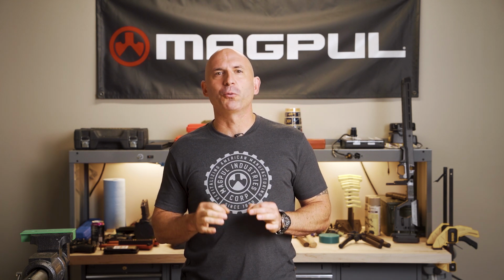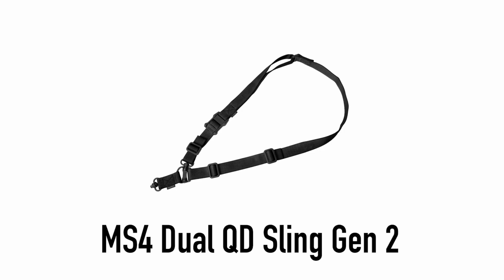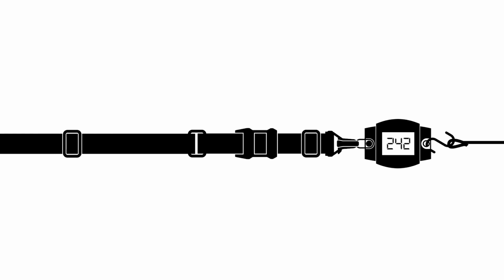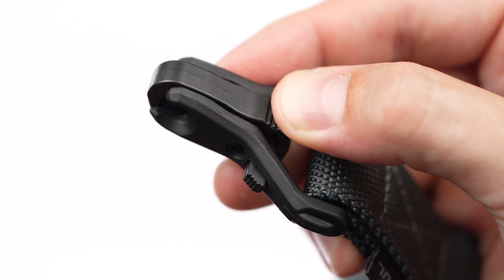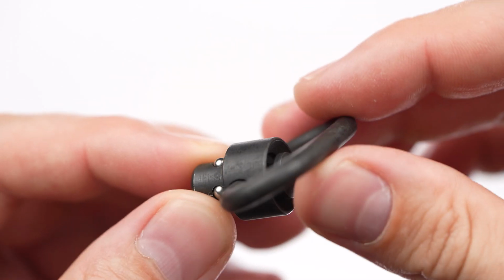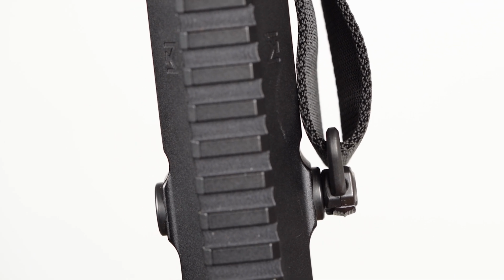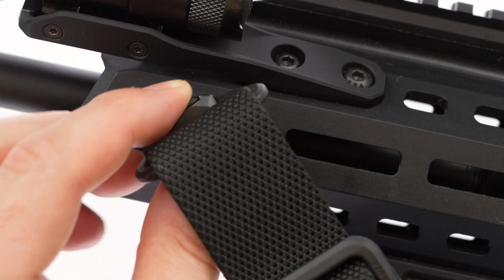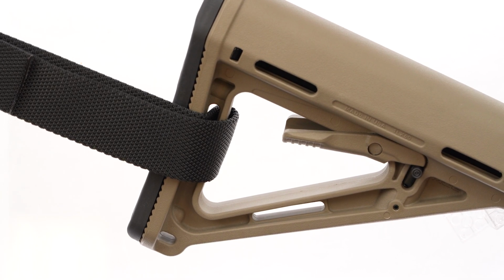Magpul - Slings - P1 Overview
We know our legendary sling line can lead to a lot of head scratching, in this series we aim to de-mystify the process of choosing and installing our slings on your rifles. In Part 1, we go over the various products on offer and the basic methods of attachment.